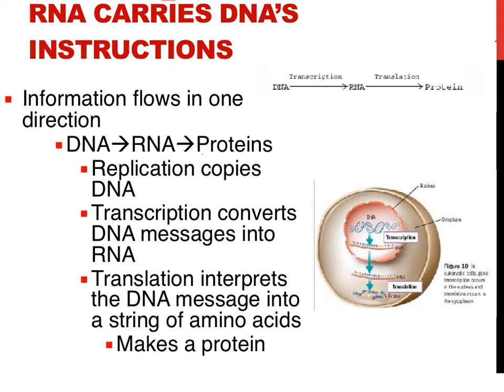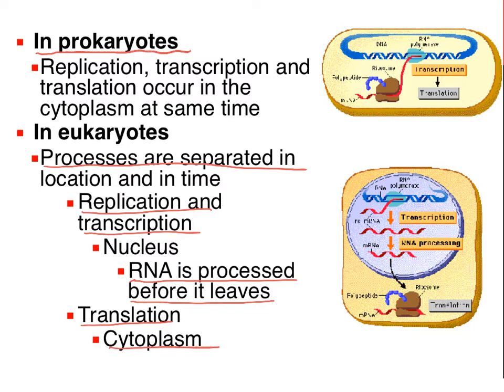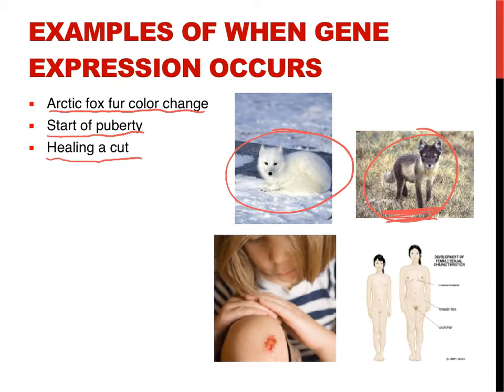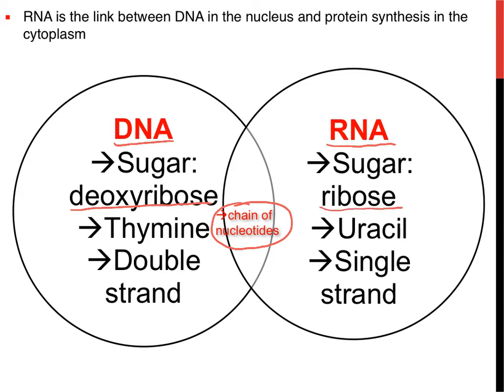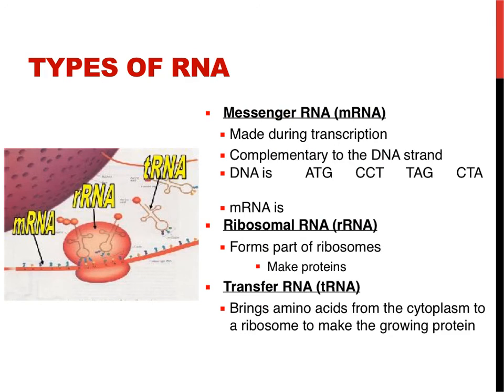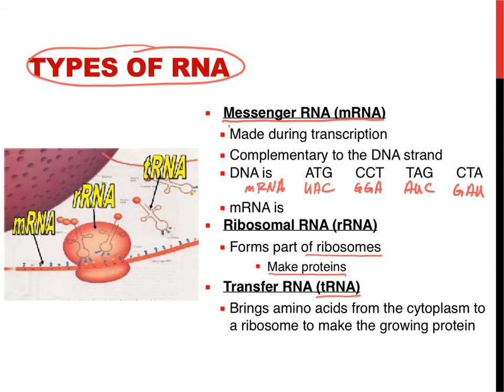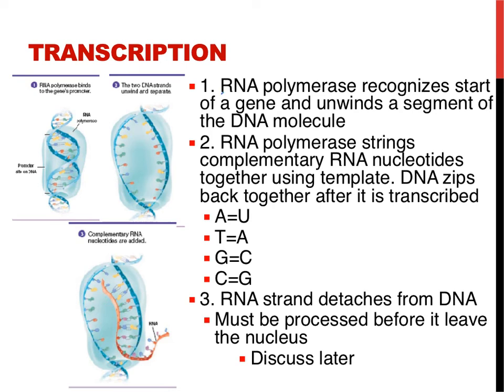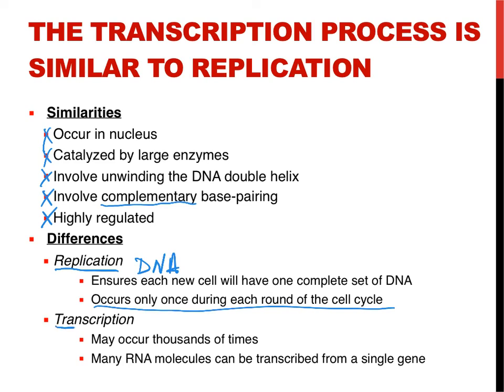8 4 Video